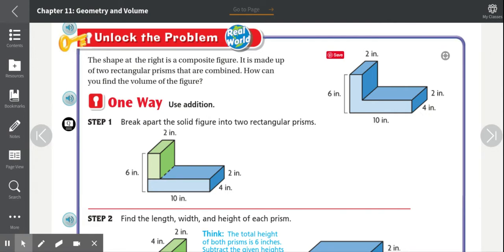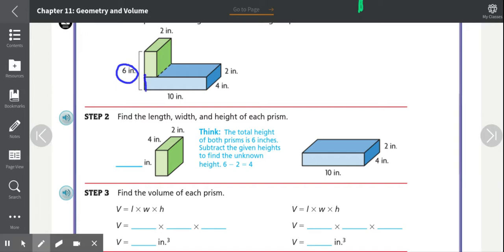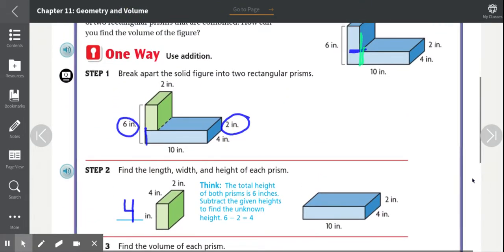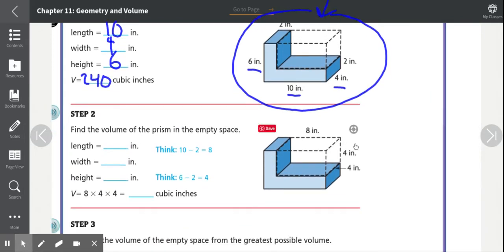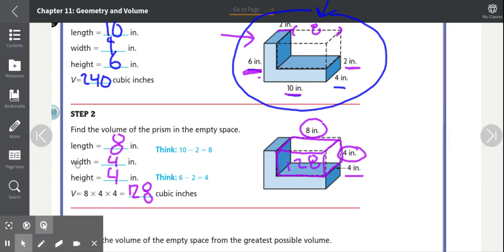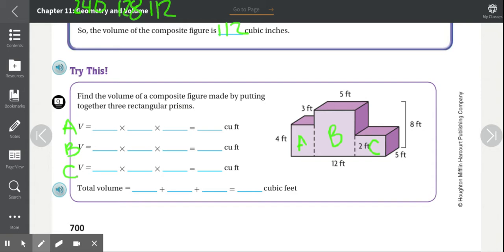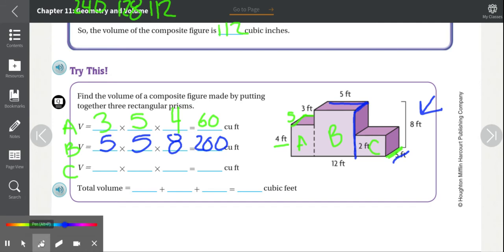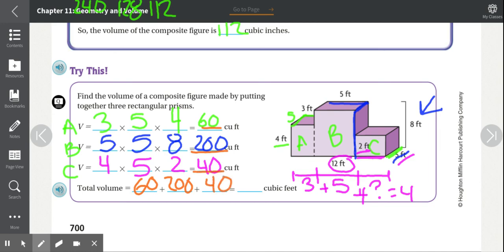Lesson 11.11 GoMath